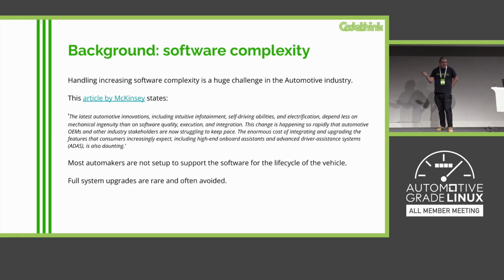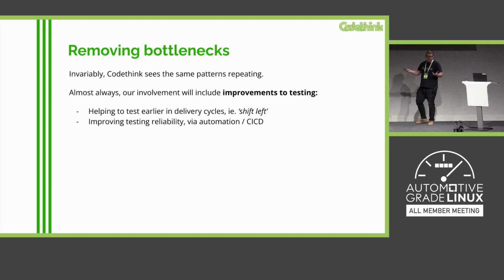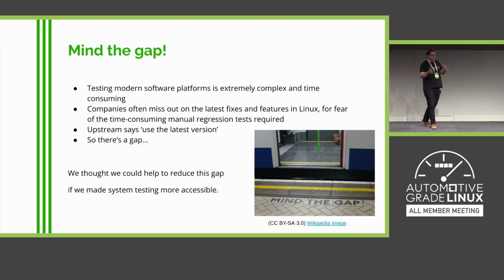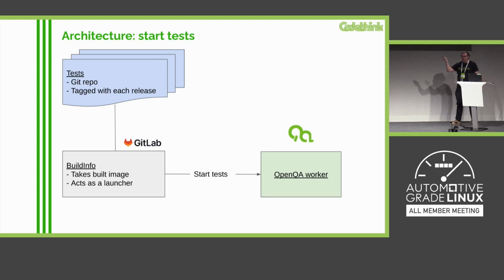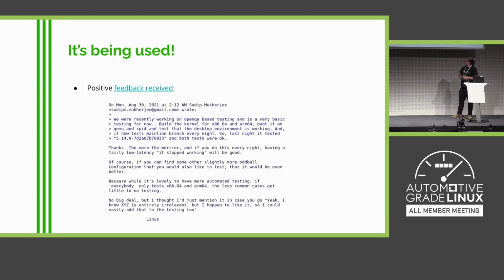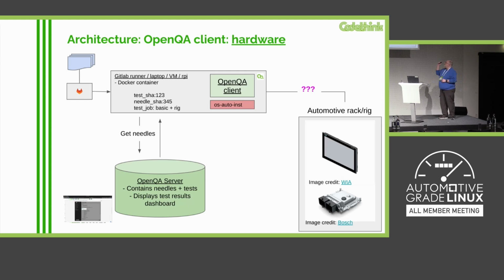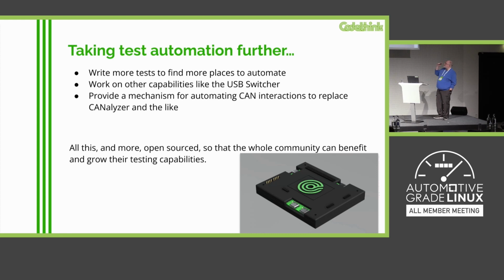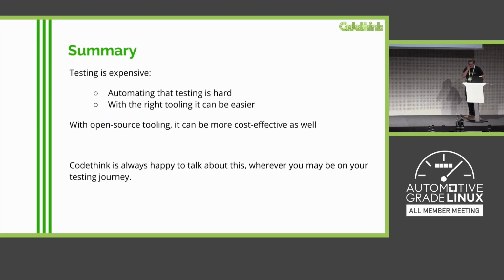OpenQA Testing on Hardware: Automated Full System Tests - Laurence Urhegyi & Daniel Silverstone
OpenQA Testing on Hardware: Automated Full System Tests - Laurence Urhegyi & Daniel Silverstone, Codethink Ltd

Testers on embedded projects lose time running and re-running the same manual tests, and sometimes Automotive projects required hundreds of people dedicated to manual testing. Codethink has helped to automate end-to-end testing on hardware within a large automotive project using OpenQA and some additional custom tools. In this talk, we will explain how it was done how it can be adapted for other projects, including AGL.